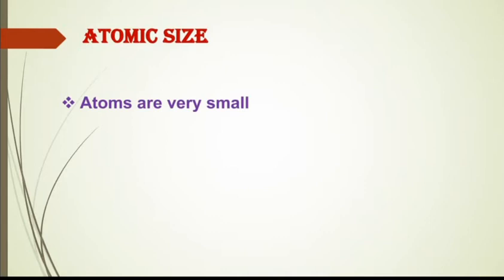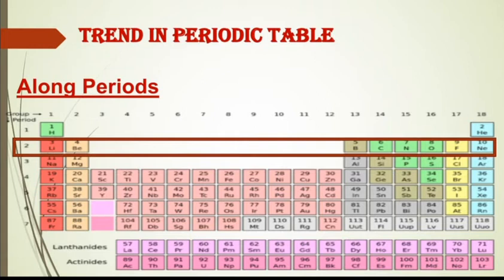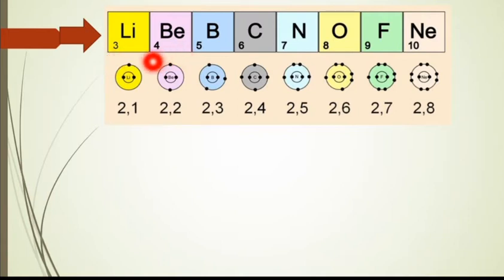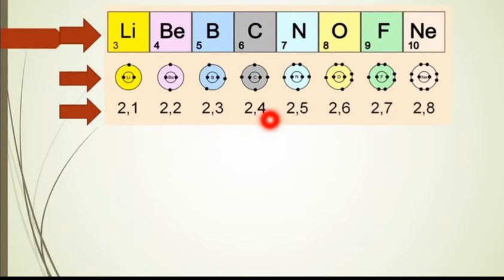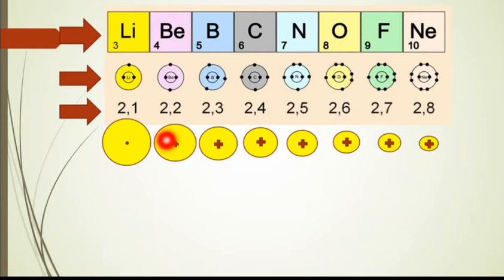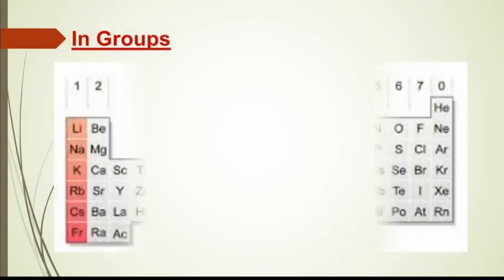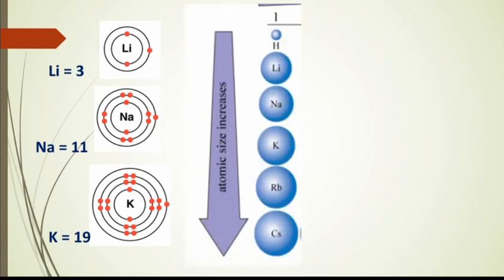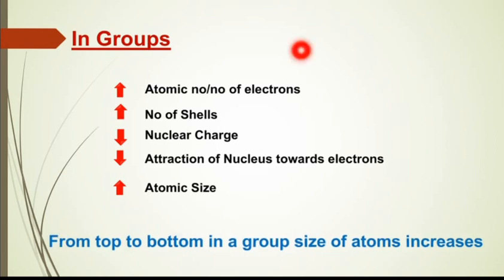What is atomic size/ Atomic Radius? What is the Trend of Atomic Size in Periodic Table?